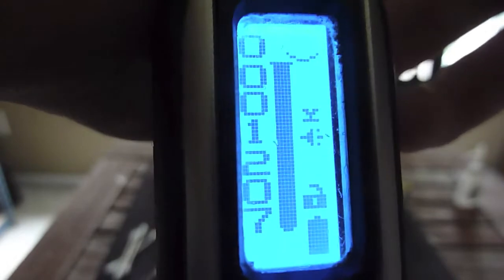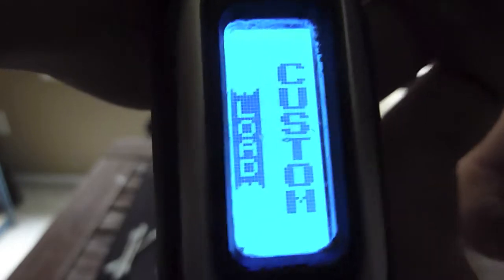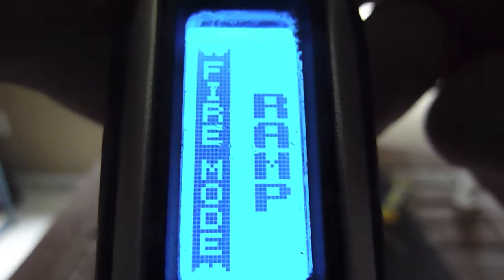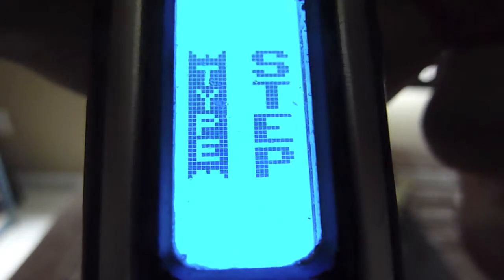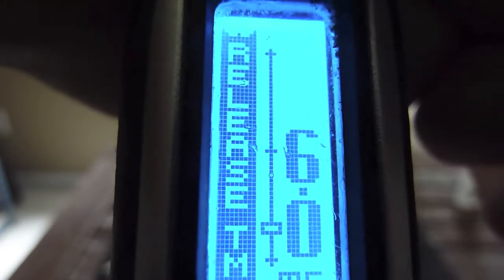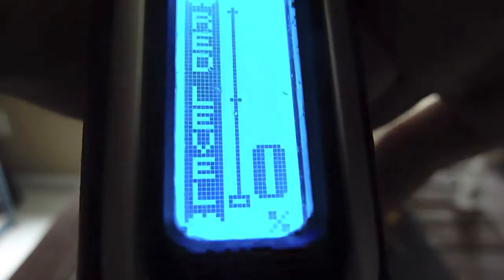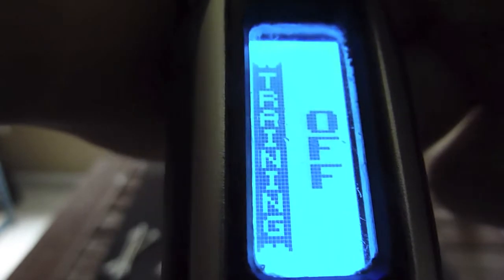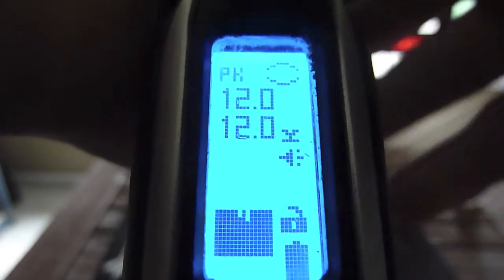Ego10 Board Walkthrough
Ego10 board